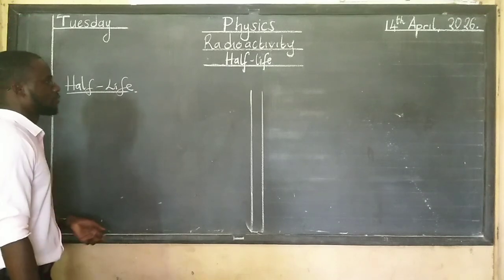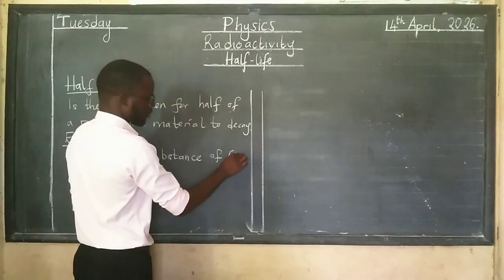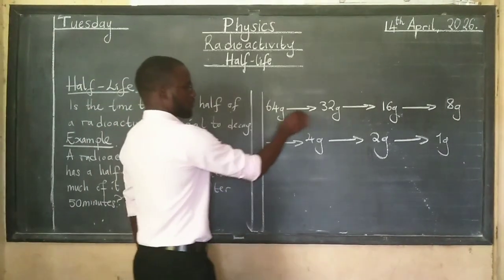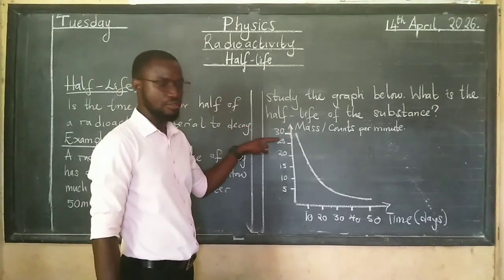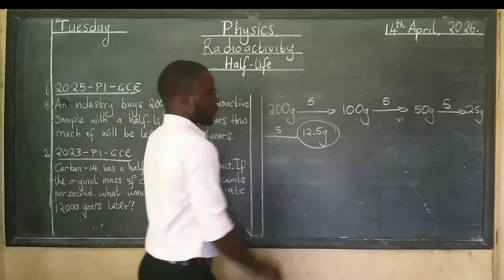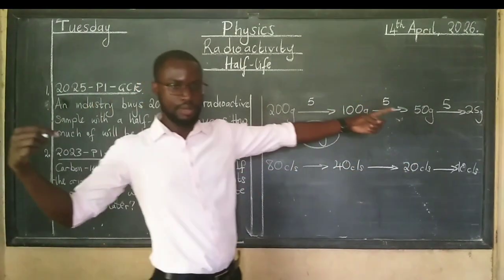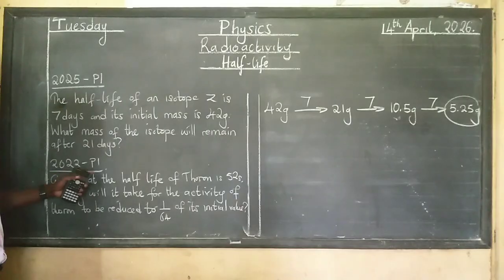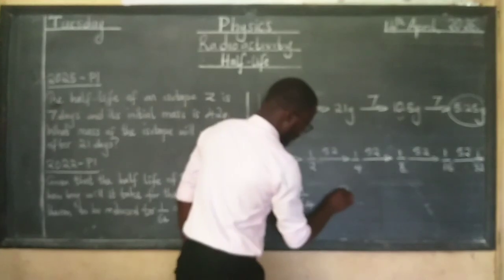Radioactivity | Half life calculations